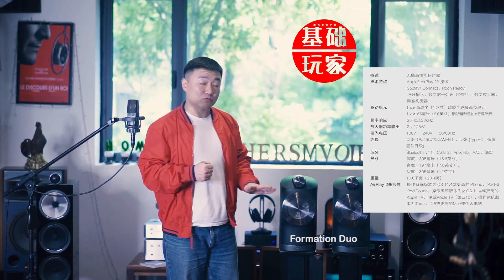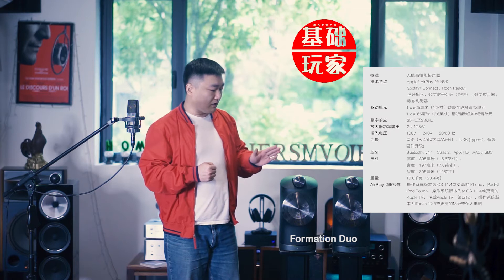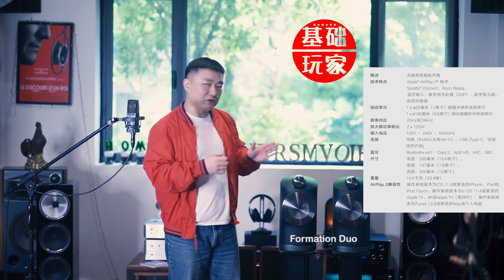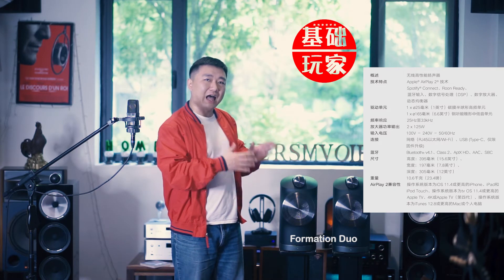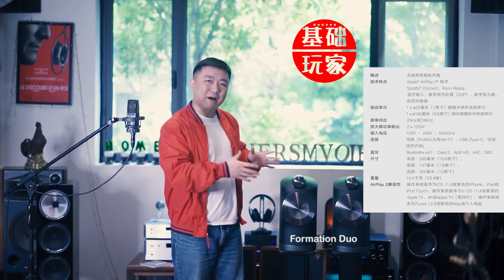B&W宝华DUO新品旗舰无线蓝牙有源2 0音箱